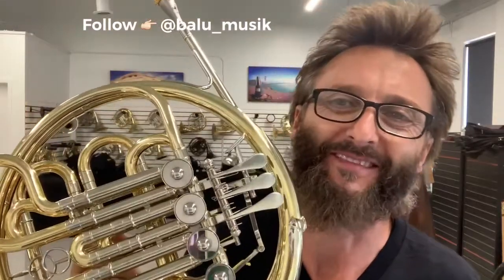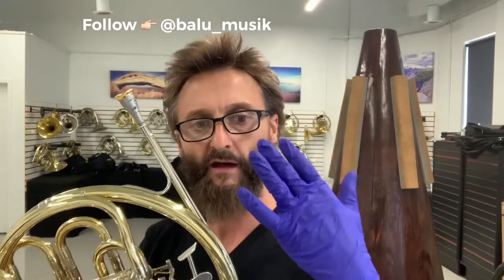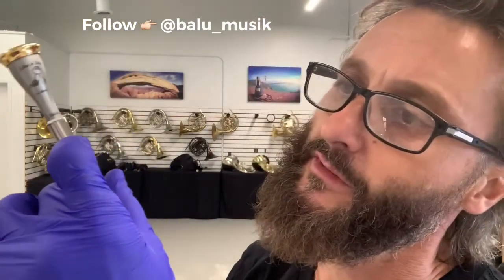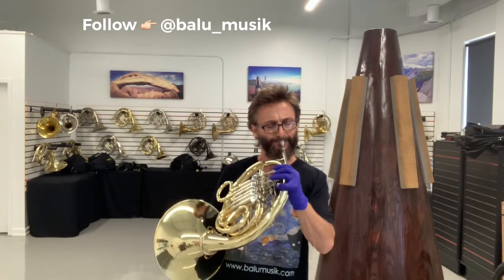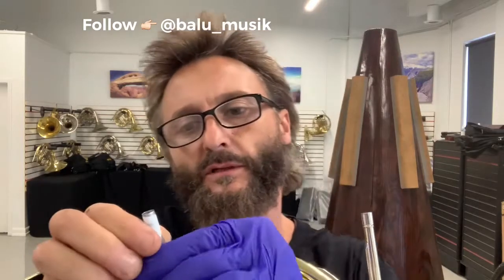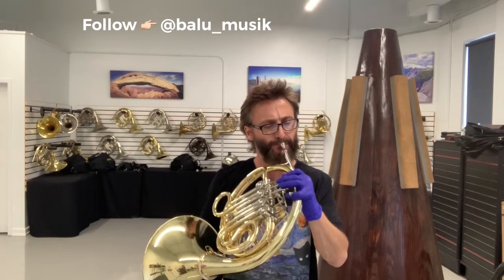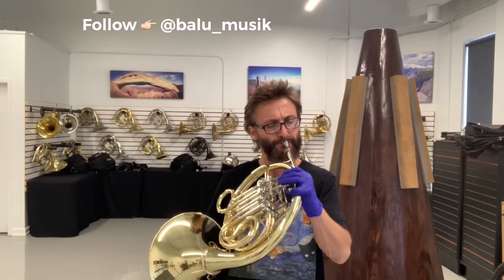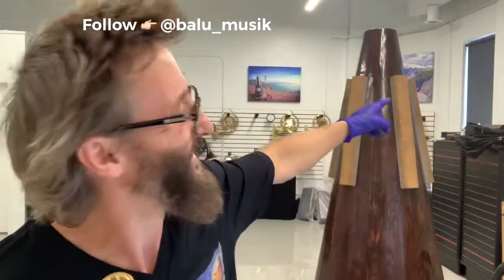Balu Musik detachable bell conversion Yamaha 671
This video shows the importance of matching the mouthpiece with the intake. This Yamaha has a European intake and the customer had an American shank mpc.